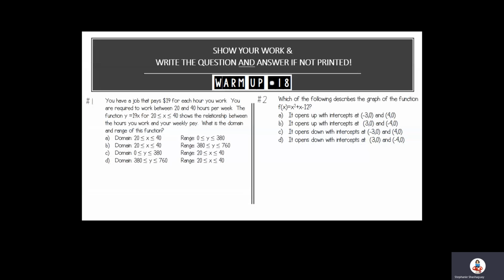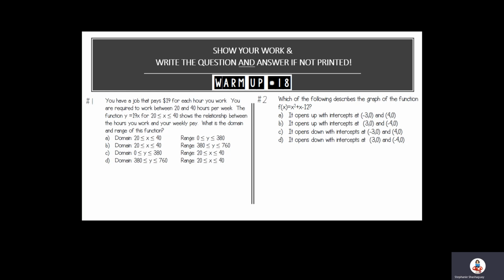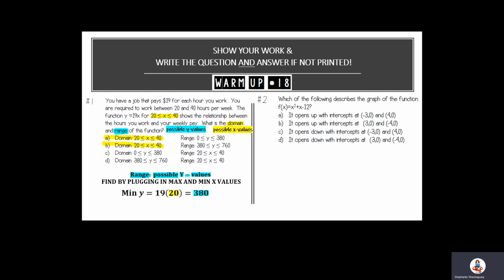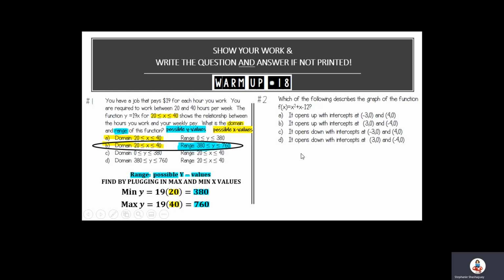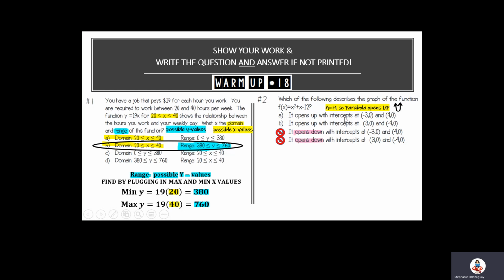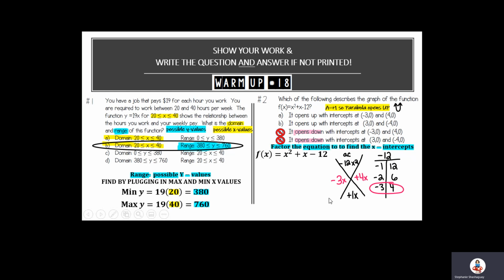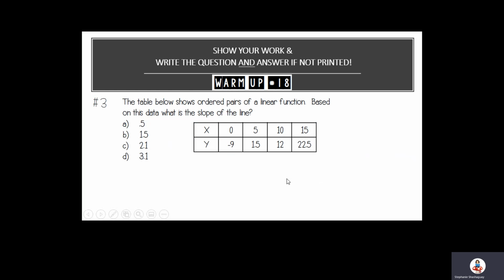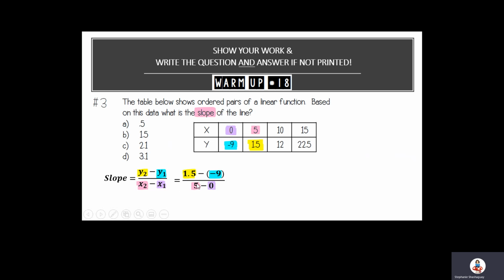BW Warm Up #18